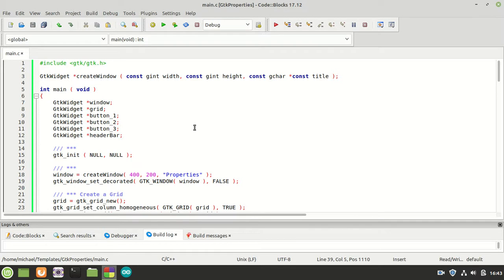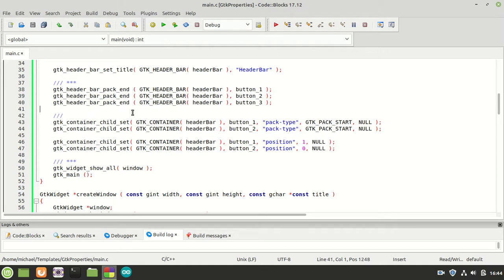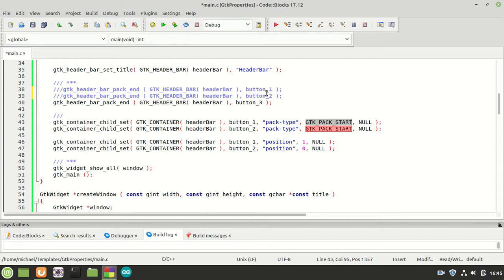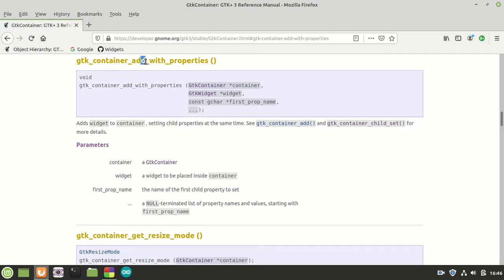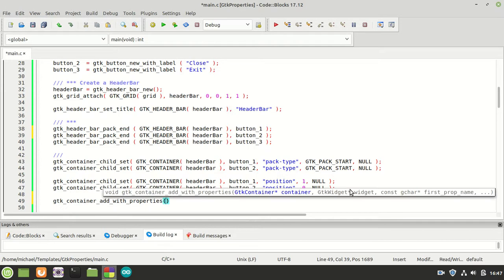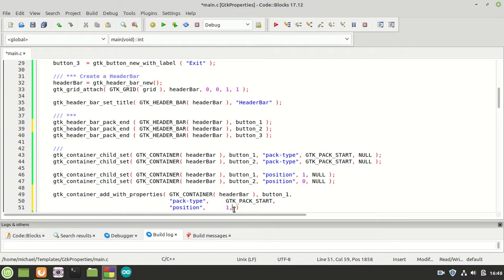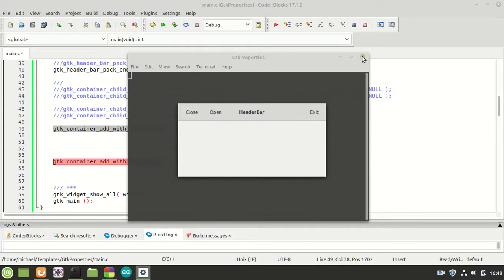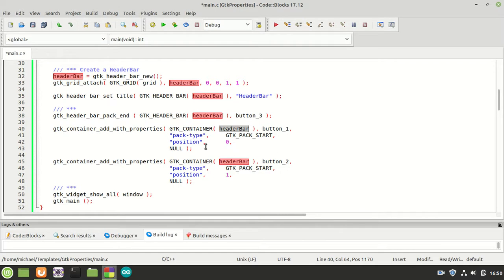GTK GtkProperties Part 16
Today I am going to introduce you a special function which helps you to reduce substantial your code.

The function name is:
gtk_container_add_with_properties() - -